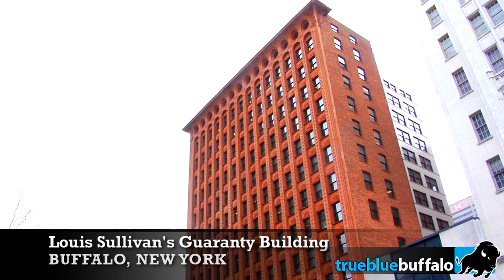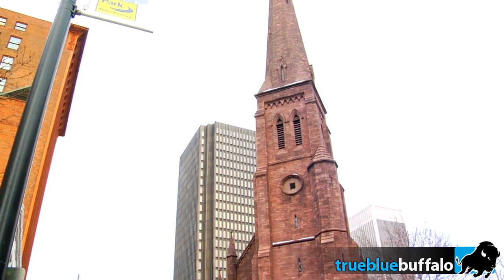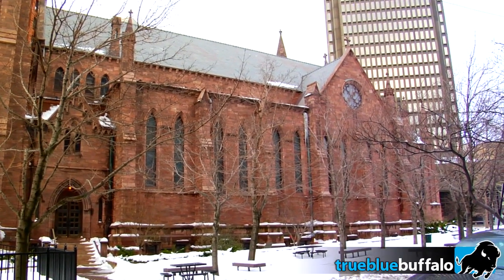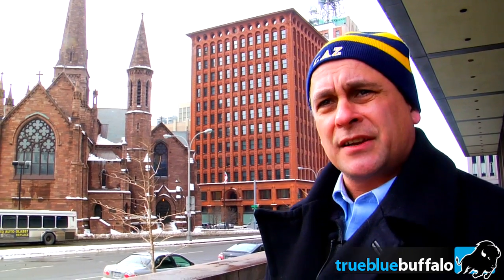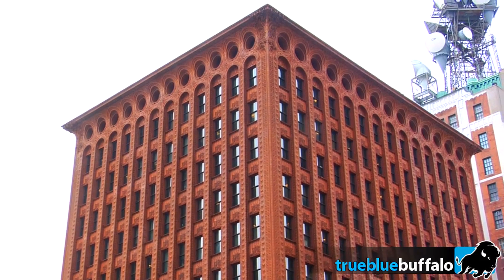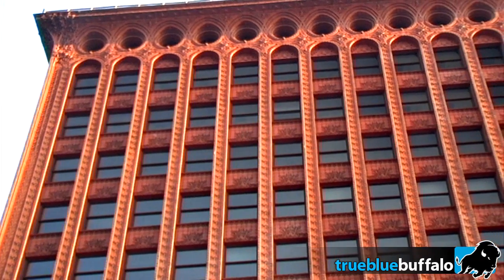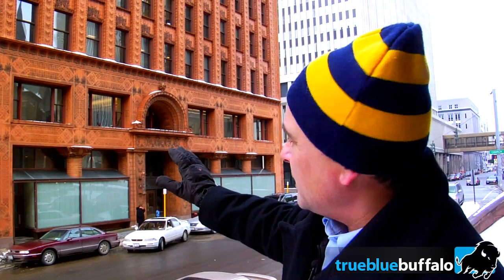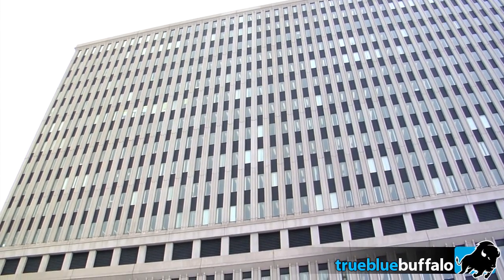Adventures in Buffaloland - Episode 4 - St. Paul's Cathedral and Sullivan's Guaranty Building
"Past Genius is no Guaranty of Future Performance" - Tim shows off two treasured icons of Buffalo, Richard Upjohn's St. Paul's Episcopal Cathedral and Louis Sullivan's Guaranty Building,  and compares them to the Rath County Office Building, which came later and apparently aspires only to ultimate banality instead of taking any inspiration from the wonderful buildings which surround it.

Experience the thrills and chills of Buffalo architecture and civic design with host Tim Tielman, Buffalo's leading preservationist and executive director of the Campaign For Greater Buffalo.  Produced by award-winning filmmaker John Paget.

Please post comments -- we love to hear your feedback, questions, suggestions!